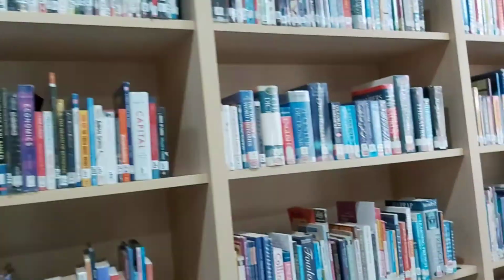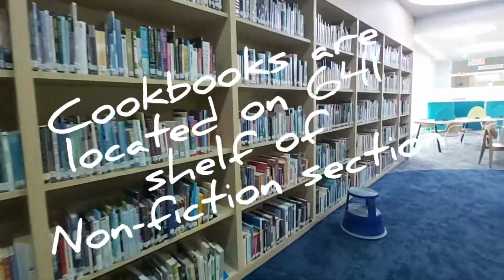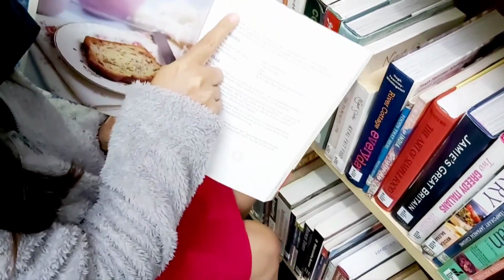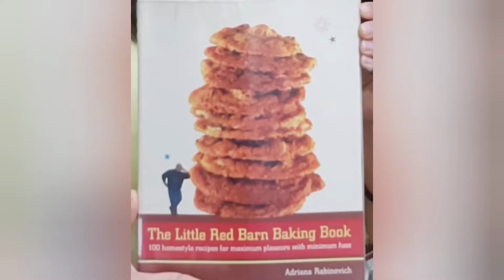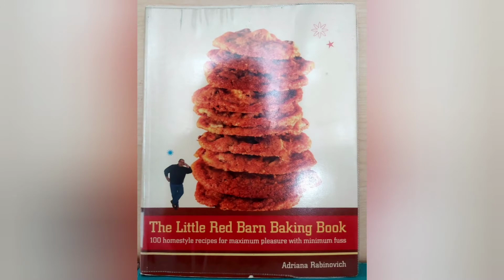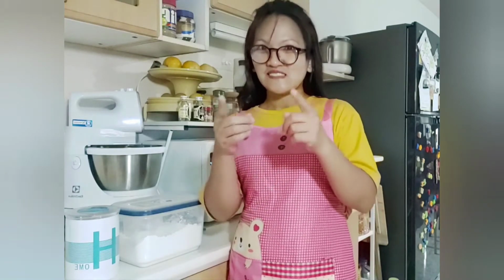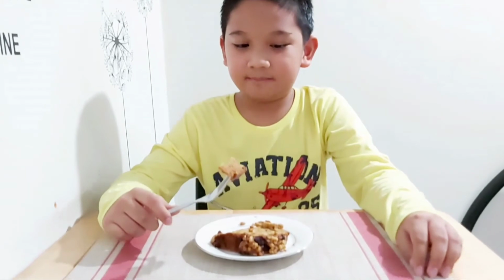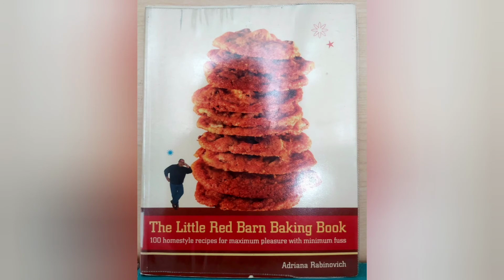The Little Red Barn Baking Book by Adriana Rabinovich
Join Mrs. Marivic and learn to bake as she reviews The Little Red Barn Baking Book from our Nonfiction Collection.